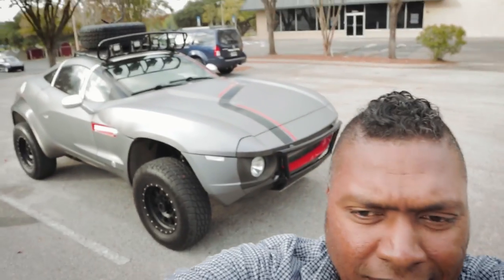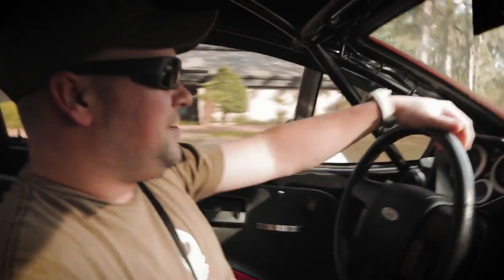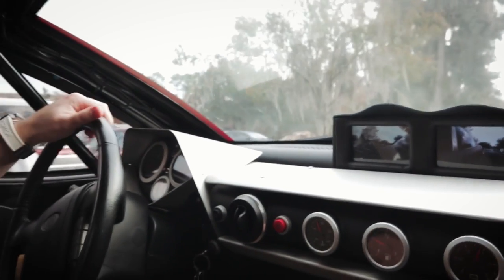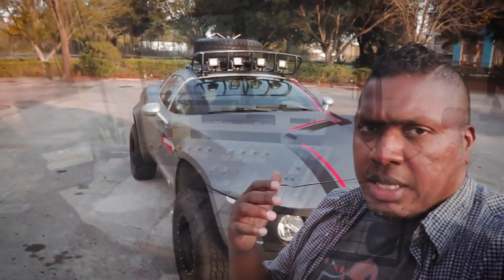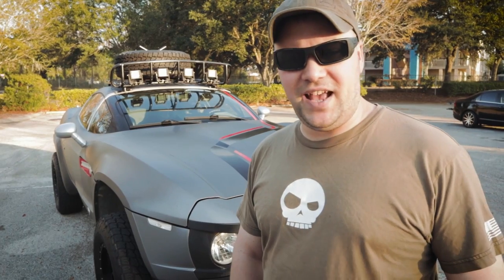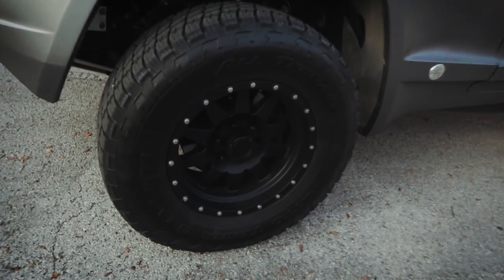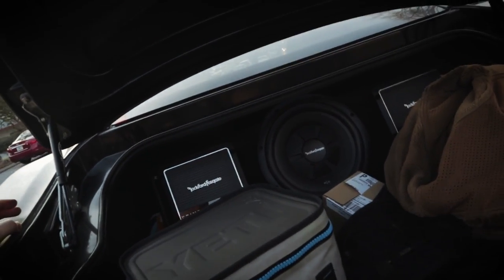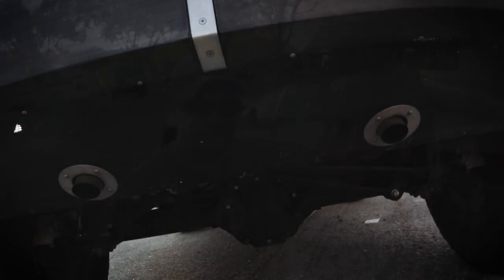Local Motors Crowd Sourced Rally Fighter